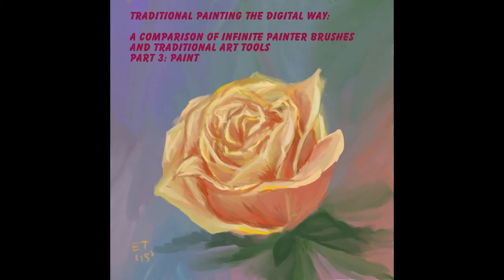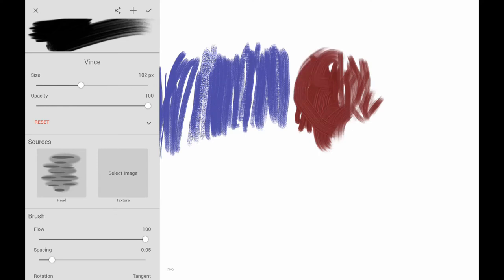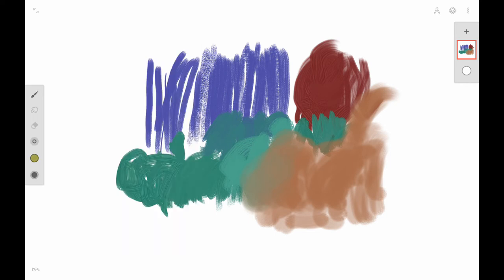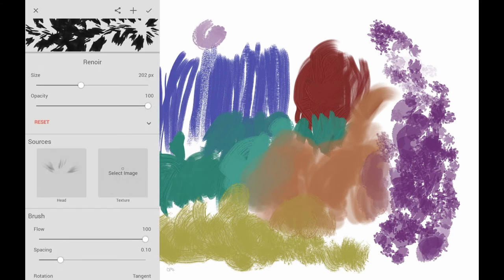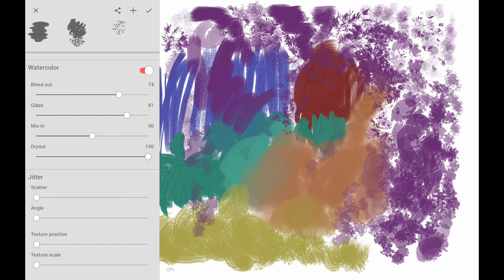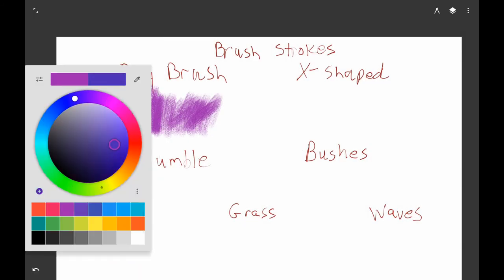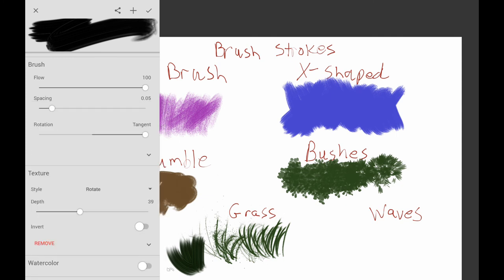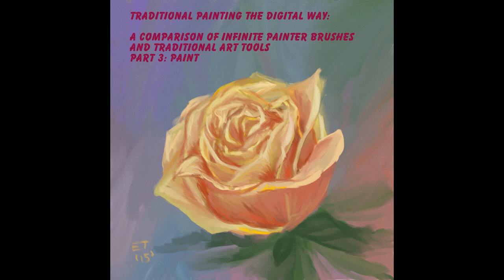Traditional Painting the Digital Way: Part 3: Paint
Here is a brand new painting in my "Traditional Painting the Digital Way" series. For this video I will be showing a comparison between Infinite Painter brushes and traditional art tools. Part 3 covers acrylic and oil paints.
In this video I will attempt to teach traditional and digital painting techniques using the Android painting app Infinite Painter. Both digital and traditional painting techniques are discussed in this video.